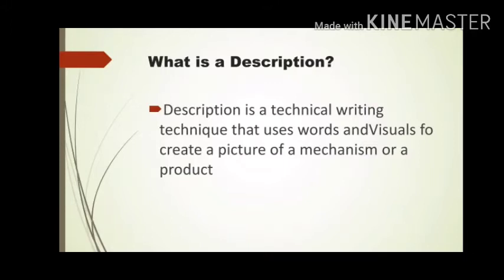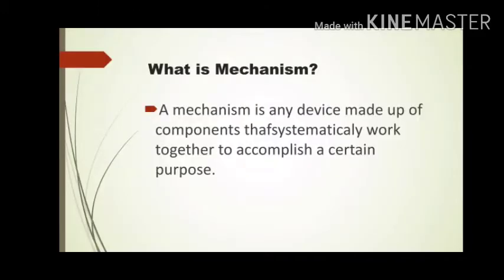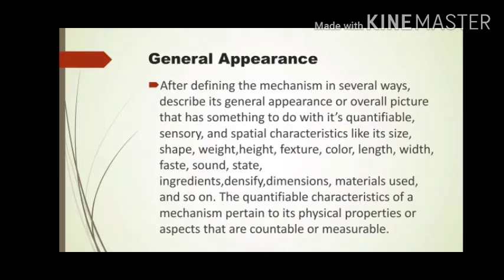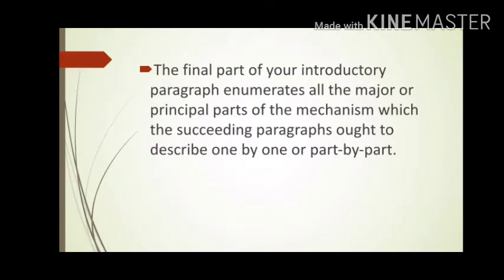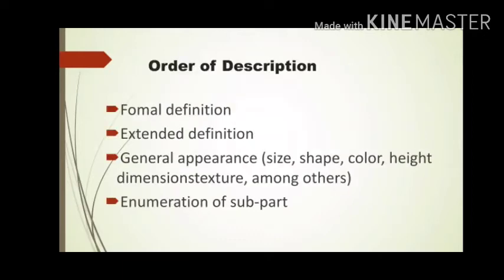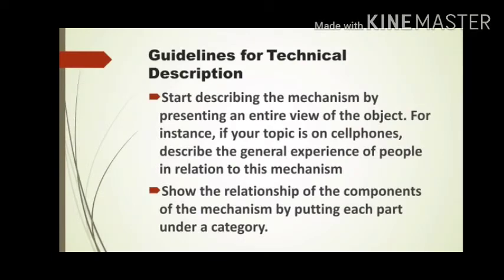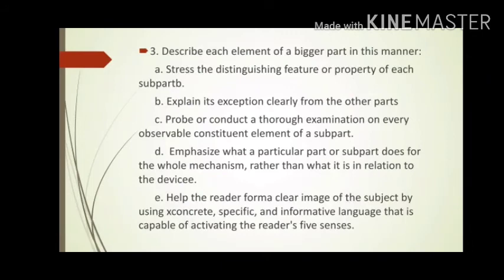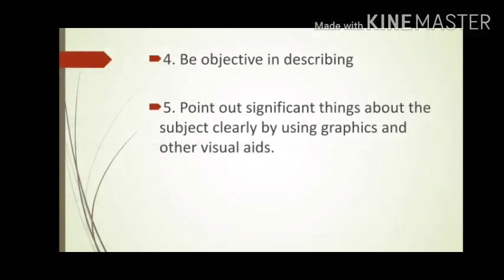Description of Mechanism EL 118